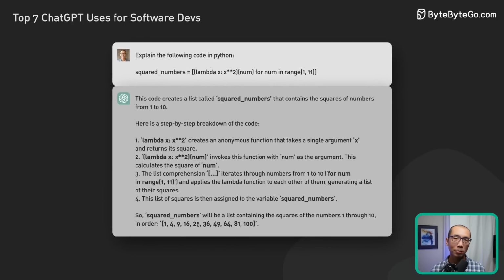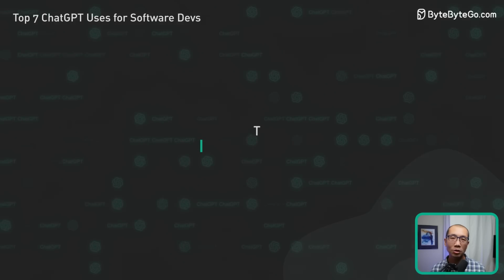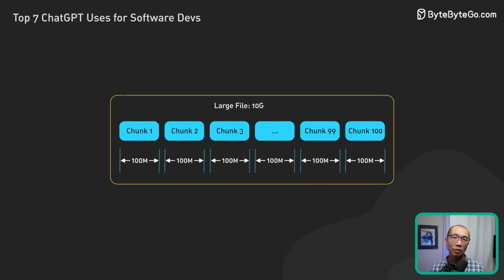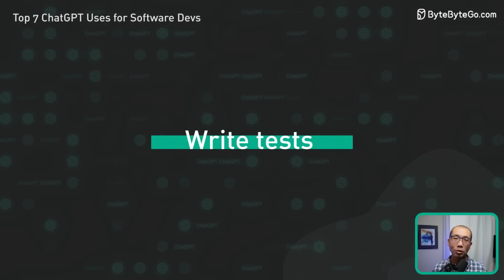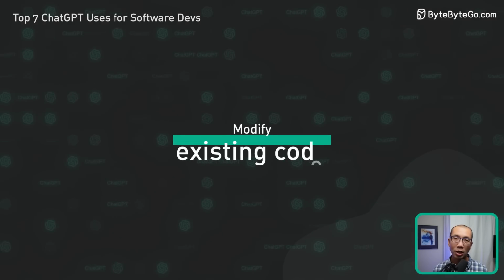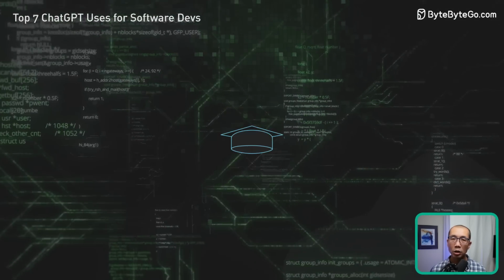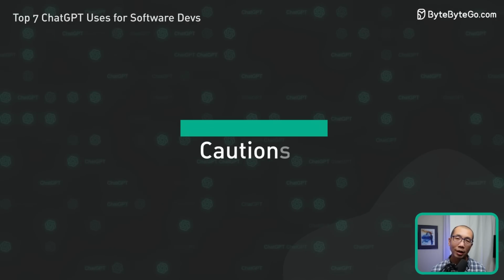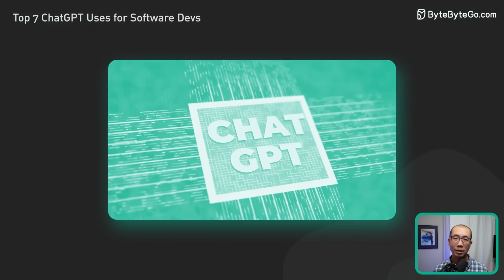Top 7 ChatGPT Developer Hacks